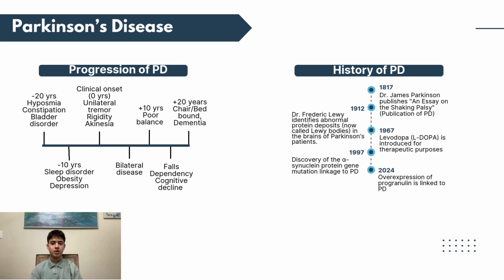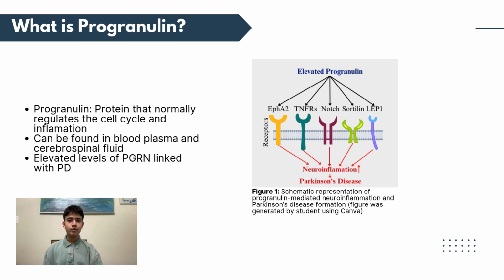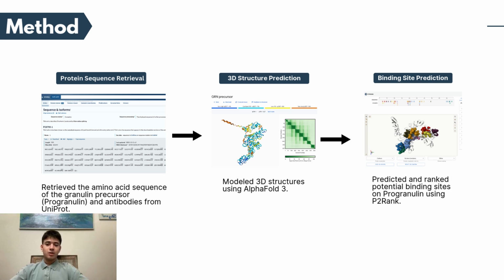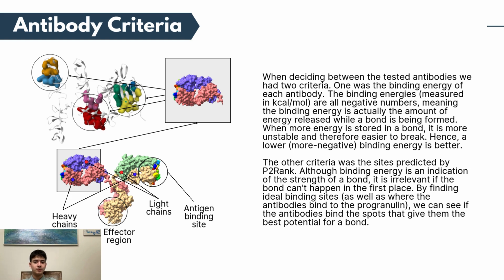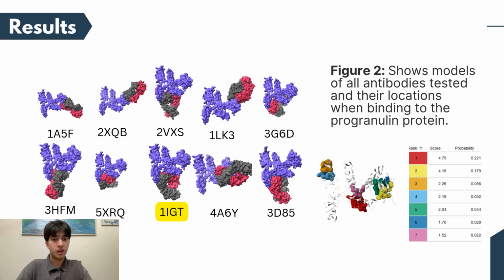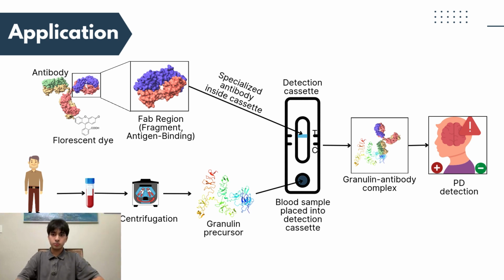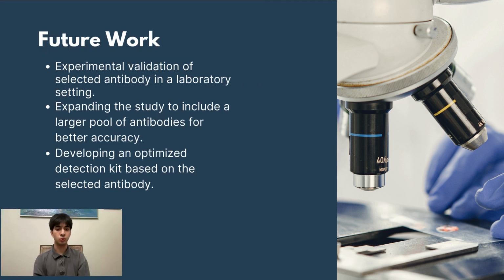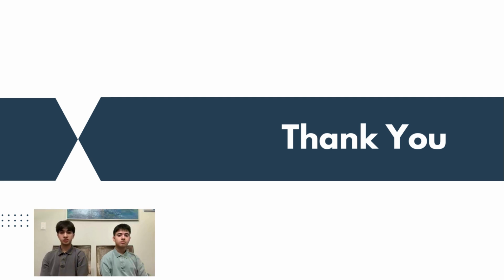IYRC Winter 2025: Krishnamadhava Madapathi